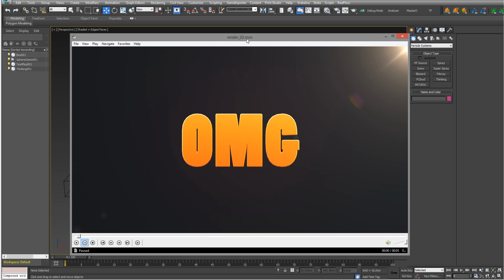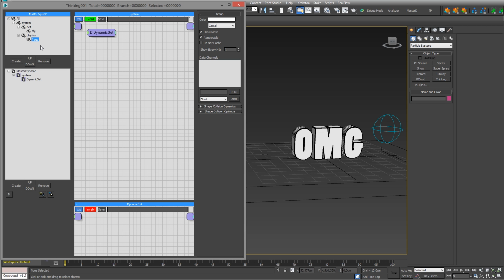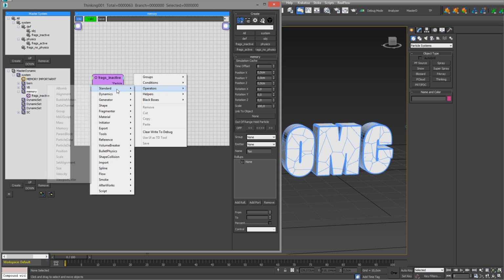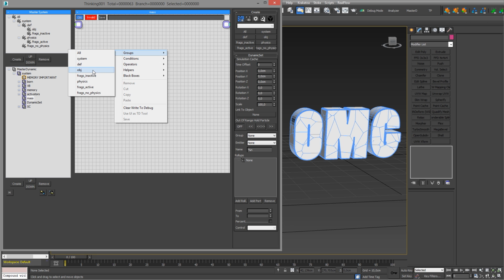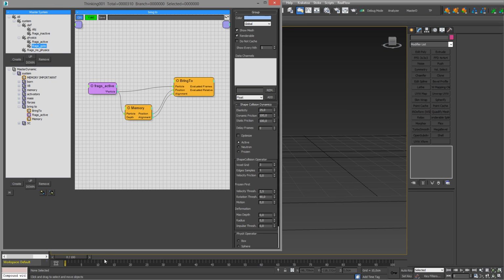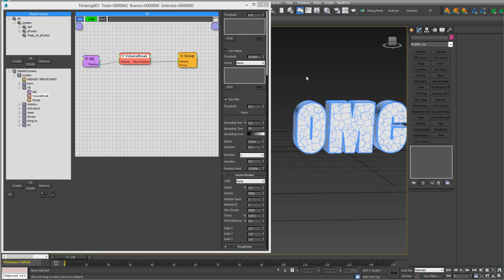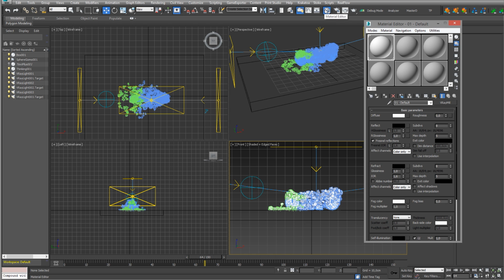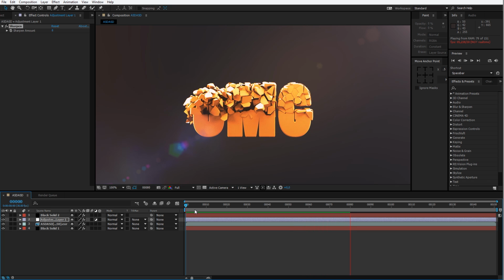Thinking Particles Destruction and Buildup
In this tutorial I will show you have to destroy some 3d text and then build it up again with Thinking Particles.